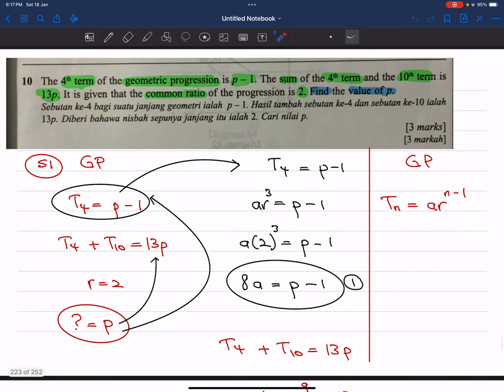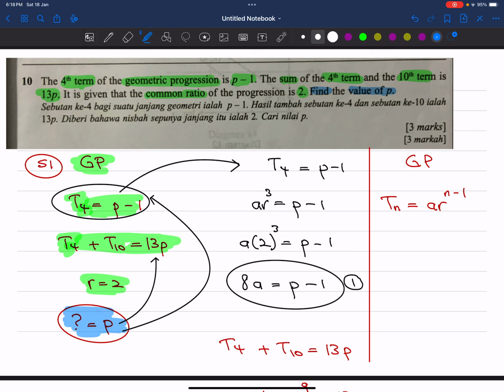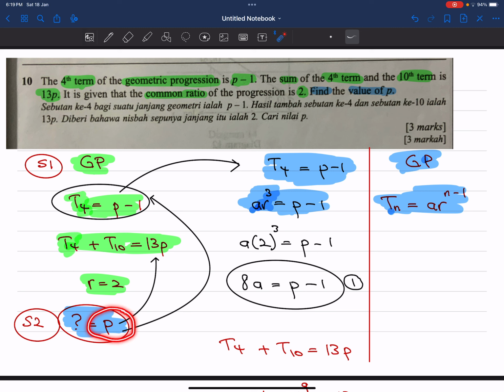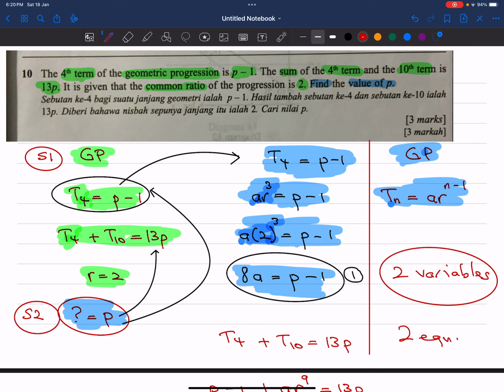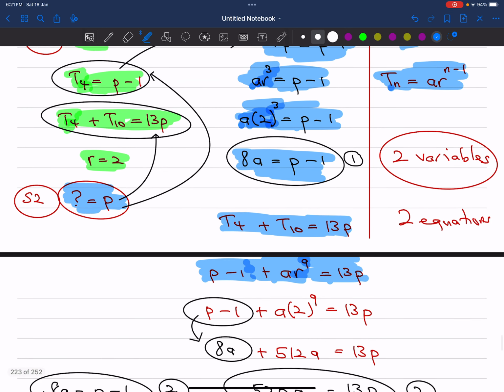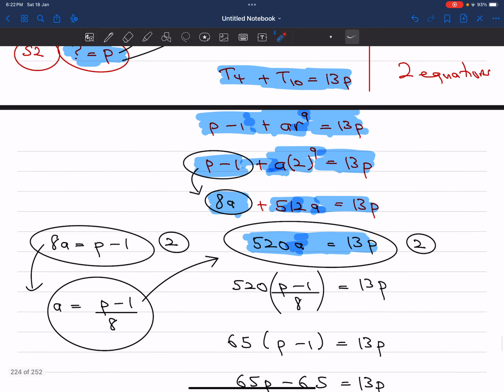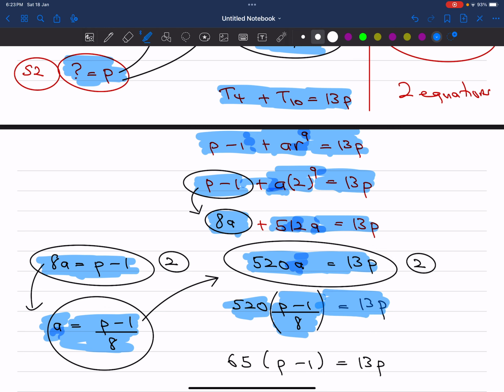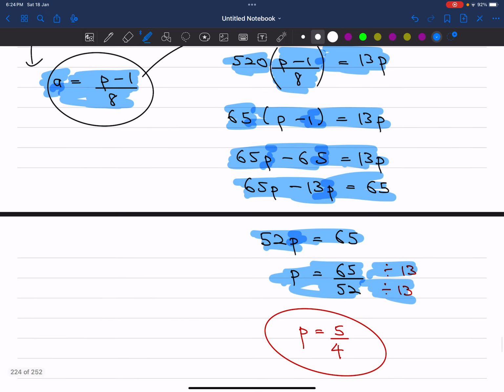FORM 4 ADD MATHS PAST YEAR MRSM